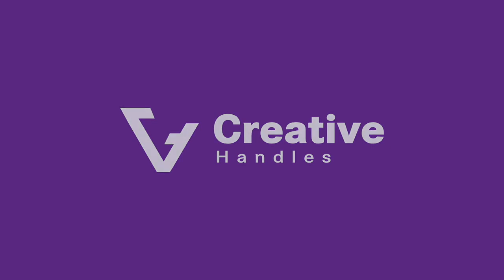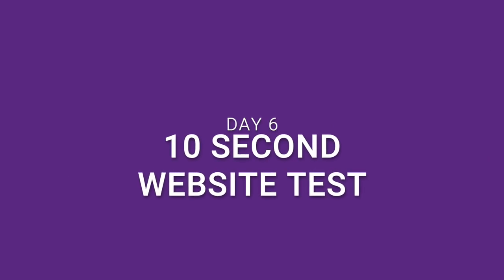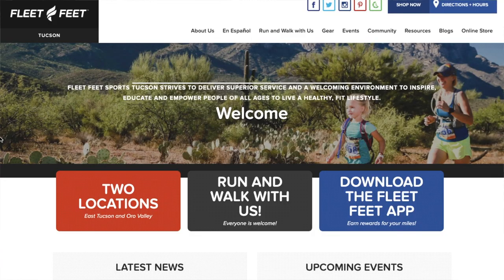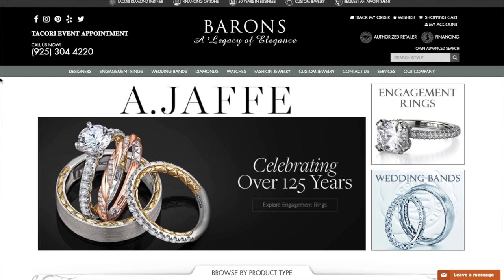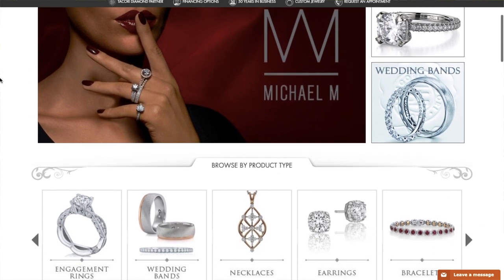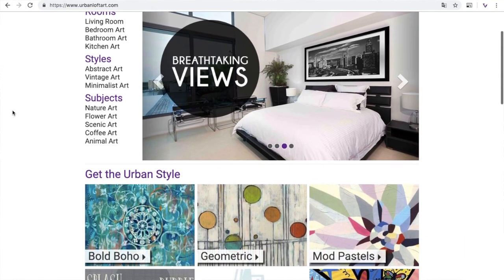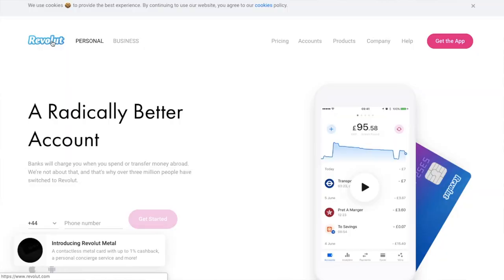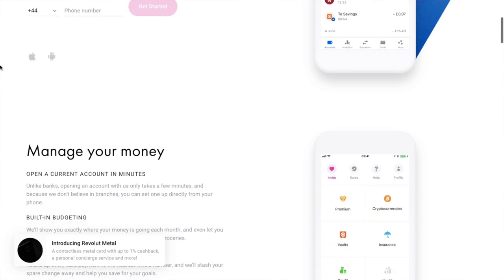10 Second Usability Website Test - Day 6 | Creative Handles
DAY 6: Have you ever wonder what people think about your website? Why they leave your website after the first few seconds? Let's find out the answer thanks to the 10-second web test. This video is a part of the educational series for entrepreneurs to improve their website's results.

TIP 💡
Do the test with at least 10 people to get more data.